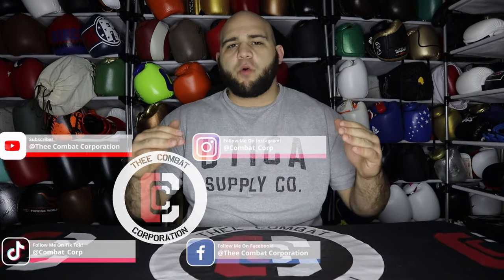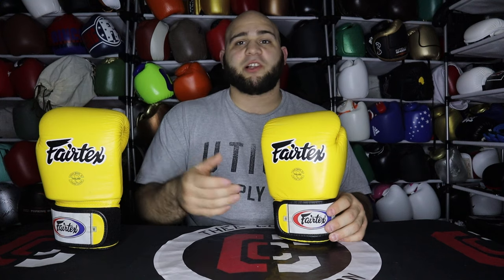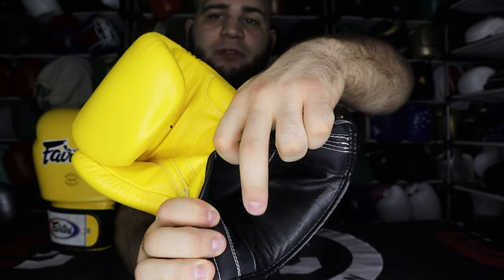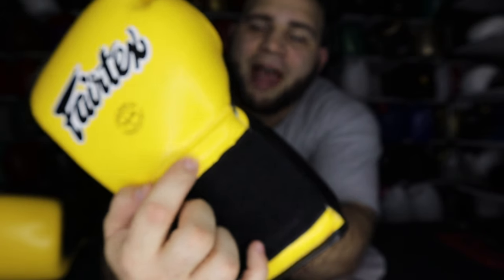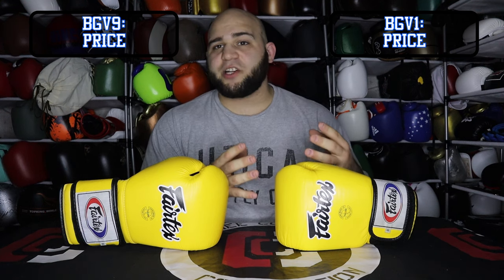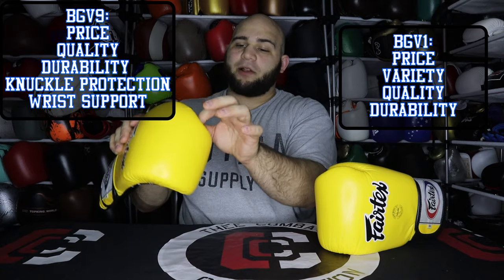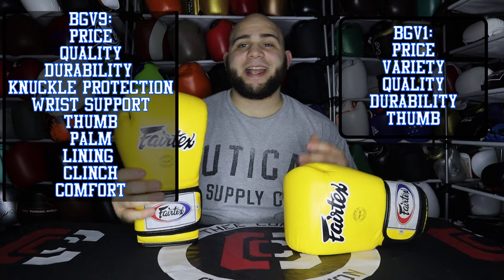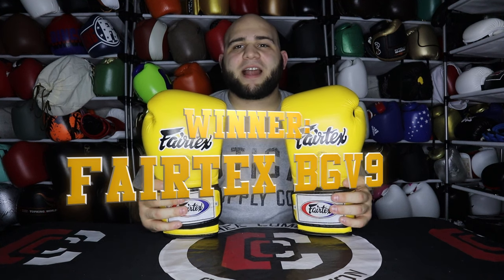Fairtex BGV1 VS BGV9 (Glove VS Glove)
What gloves do YOU want to see face each other off next?

TIMESTAMPS:
0:00 - Intro
2:20 - BGV1
7:17 - BGV9
11:33 - How Scoring Works
12:12 - Price
13:09 - Variety
13:59 - Quality
14:27 - Durability
14:51 - Knuckle Protection
15:37 - Wrist/Hand Support
16:18 - Thumb
17:27 - Palm
18:15 - Lining
19:04 - Clinch
19:42 - Comfort
20:29 - Versatility
23:53 - The Winner